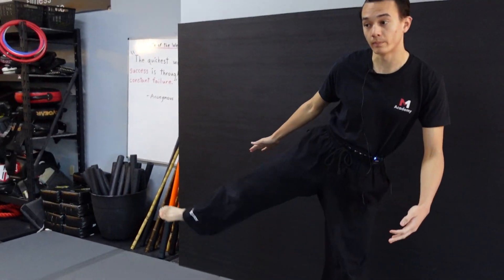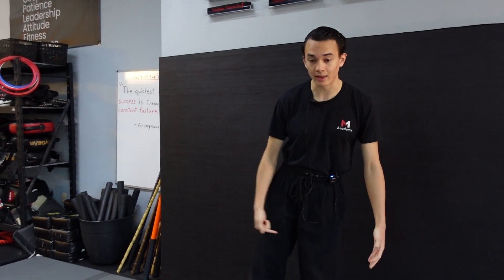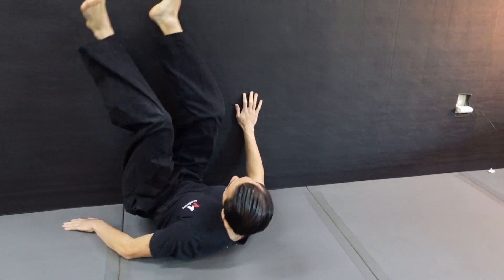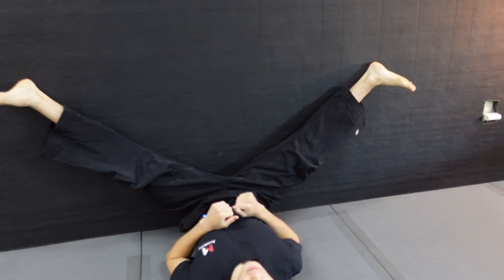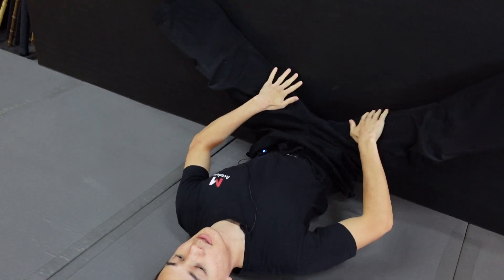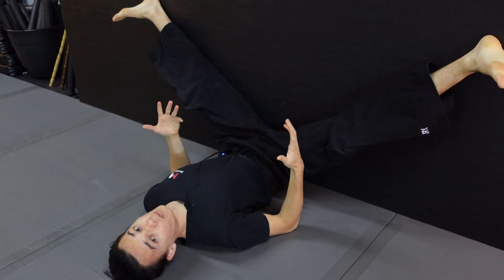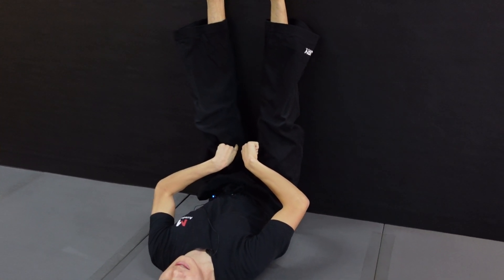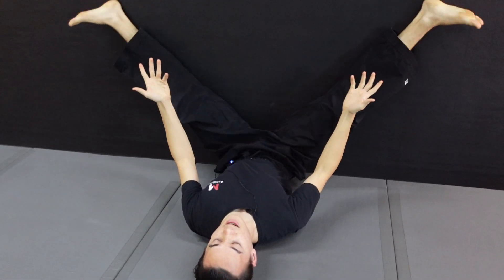Max Academy - Sensei Adam talks about improving range of motion through flexibility